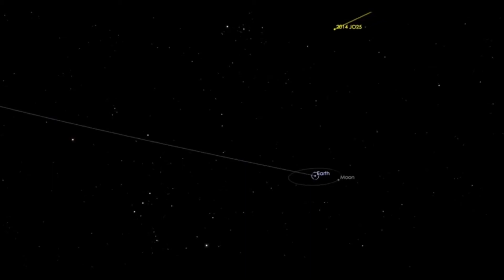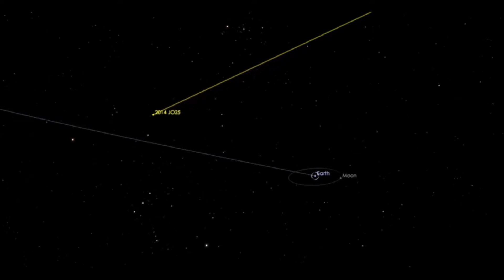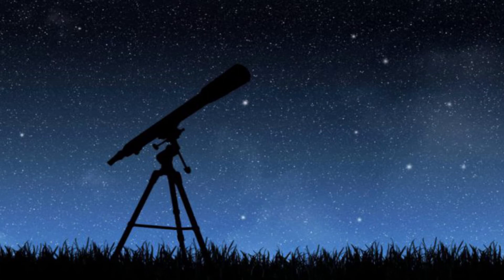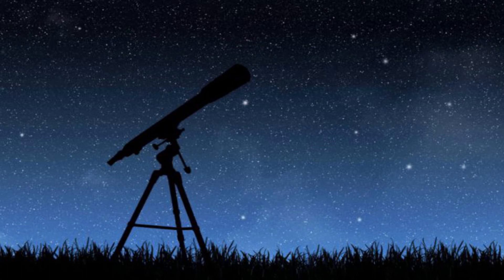Massive Asteroid To Fly Past Earth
On April 19, 2017 an asteroid named 2014 JO25 will fly past Earth at a distance of about 1.1 million miles away.